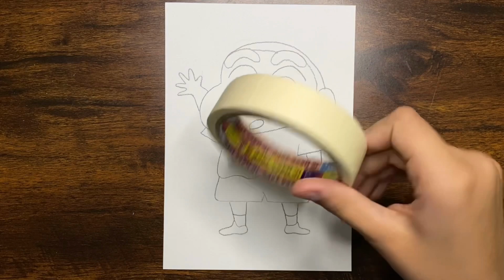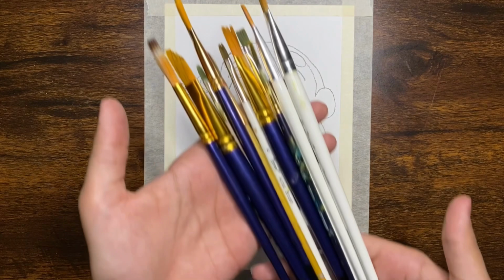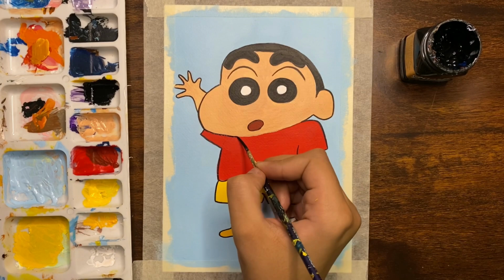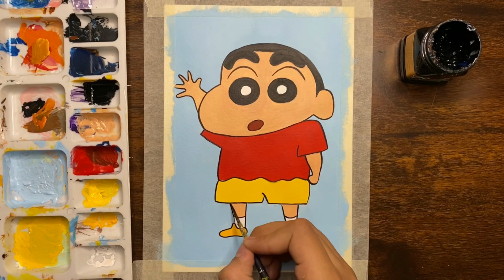How to paint Shin Chan | Shin Chan painting tutorial | Easy acrylic painting for beginners